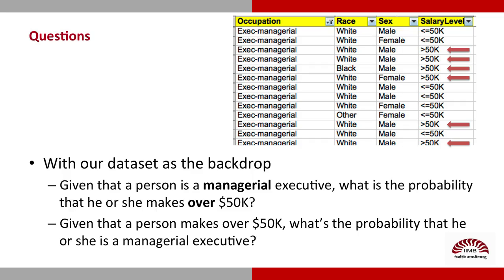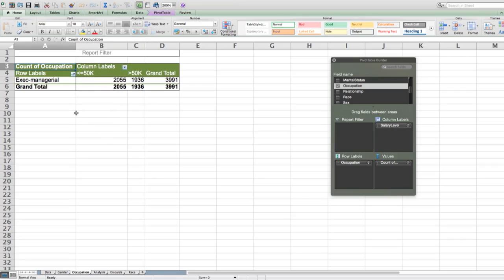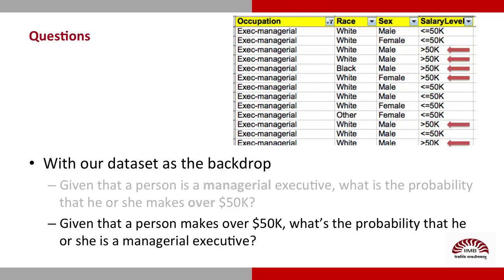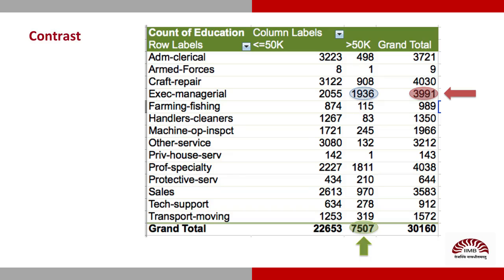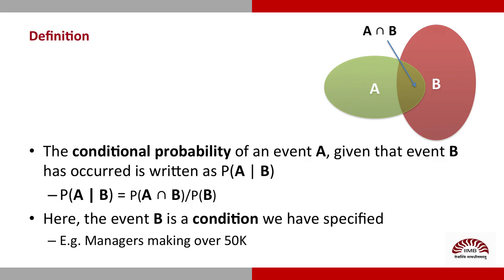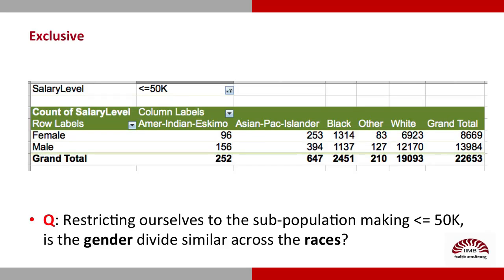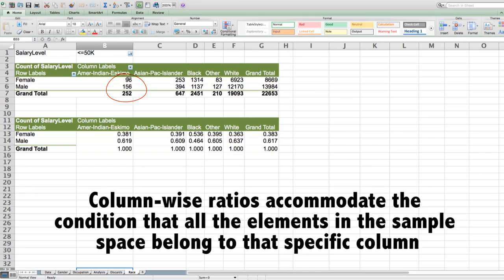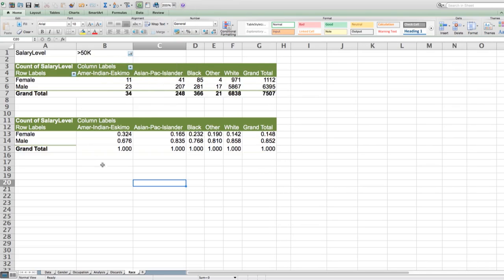Chapter 6: Conditional Probability